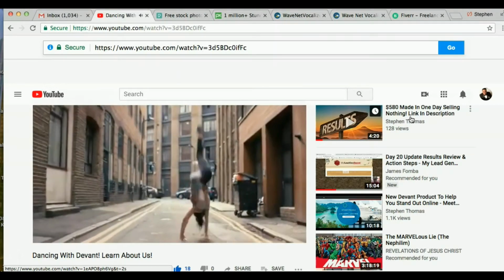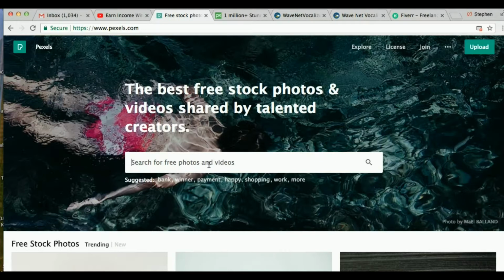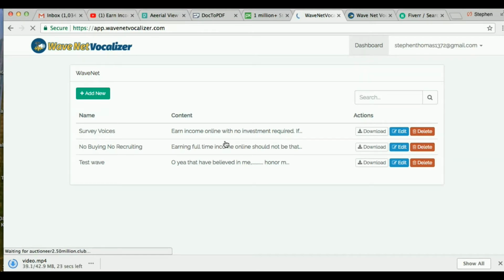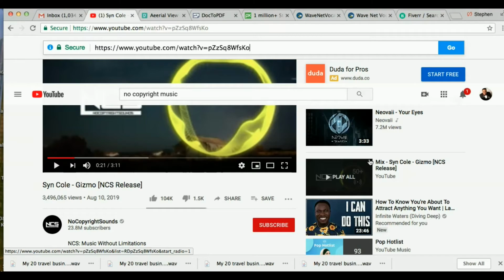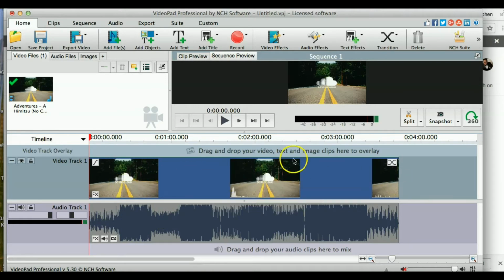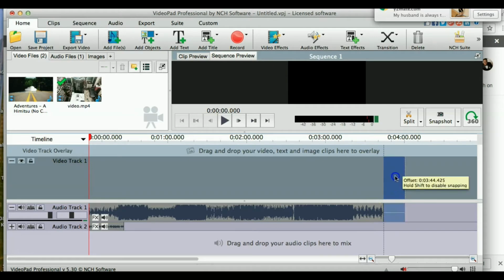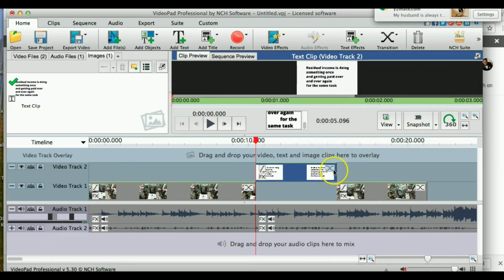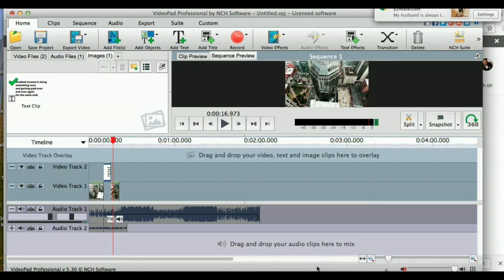How I Make Entertaining Commercials For All Of My Businesses